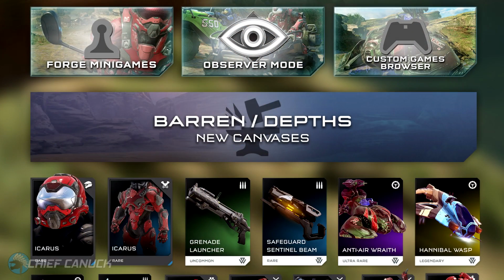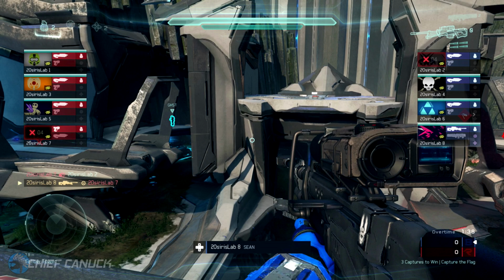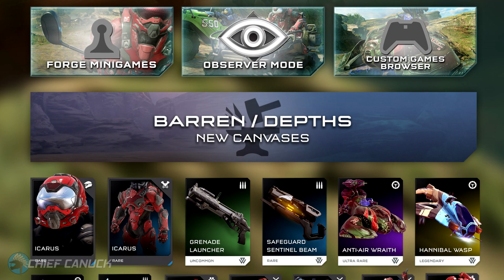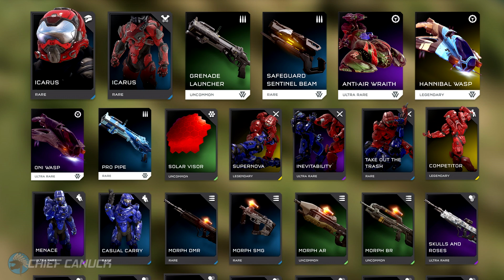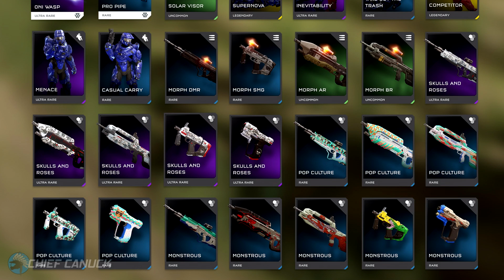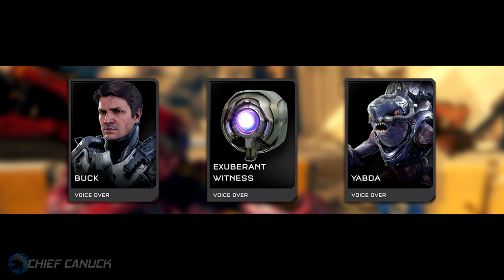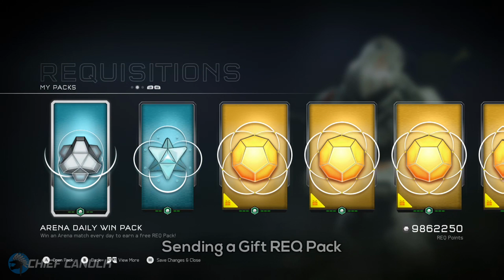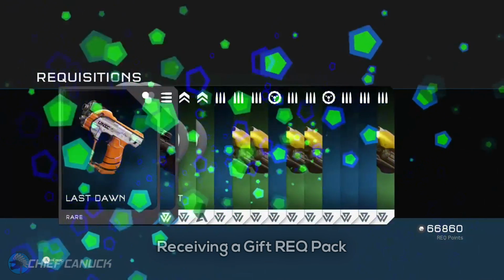Halo 5 News - Monitor’s Bounty Update REQs, Pro Pipe, Classic Helmets, REQ Gifts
Halo 5’s next update, Monitor’s Bounty, is coming December 8th and adds huge updates to Forge, Voices of War REQ Pack, Custom Game Browser, Forge Mini Games and REQs like the Grenade Launcher and Pro Pipe, Anti-Air Wraith, Safeguard Sentinel Beam, ONI & Hannibal Wasps, and more! Also a look at Classic Helmets returning to Halo 5 in 2017!

Chief Canuck Social Media Links!

Classic Halo 5 Helmets coming 2017
MARK V Delta Helmet
Military Police Helmet
Recon Gen 1 Helmet
Eva Gen 1 Helmet
Security Gen 1 Helmet
Operator Gen 1 Helmet
EOD Helmet
CQB Helmet
Pilot Helmet